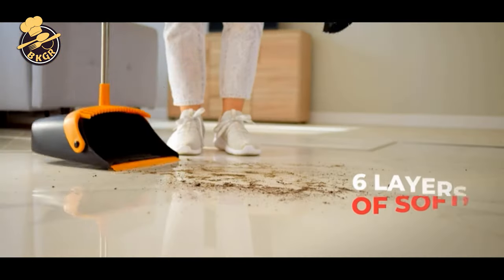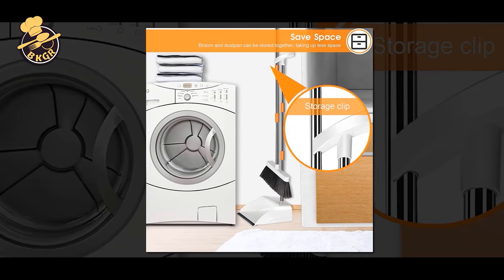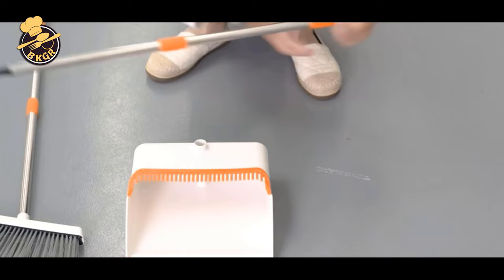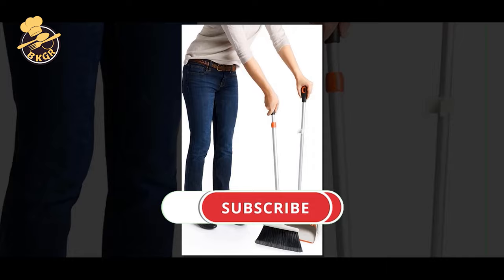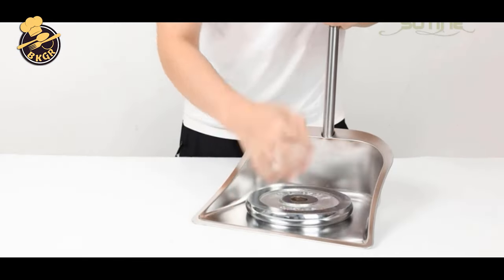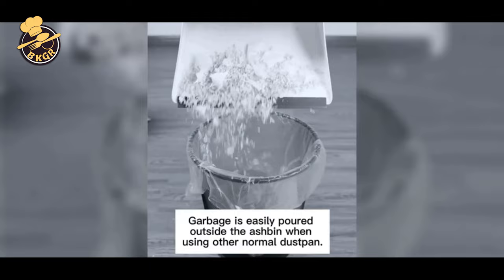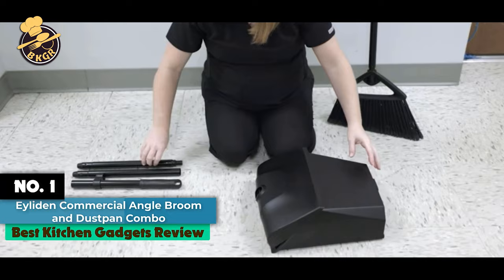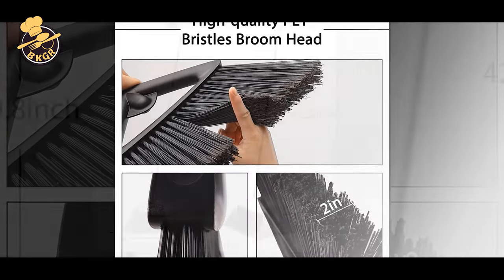Top 5 Long Handled Heavy Duty Broom and Dust Pan Set Review (Buying Guide)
Today we are talking about the Top 5 Long-Handled Heavy Duty Broom and Dust Pan Set Review (Buying Guide).

Broom and dustpan sets are important tools for keeping the house clean and tidy. It is very important to follow a set pattern for sweeping the floor or flooring. Always start by sweeping the edges of the room, then the middle part of the room, and lastly the corners. Use the dustpan to scoop the dirt and sweep it toward the dustbin. There are different types of brooms available in the market. Plastic, wooden, fiber, and synthetic are the most common types. Today we are going to discuss the top five best Broom and Dustpan Sets for your home. Our number 1 picks will surprise you. So watch the video until the end. The product links are mentioned below.

👉👉 Product Link:-

👉👉 Hello there. This video was made after reviewing lots of the Best Kitchen Gadgets. Selected Kitchen Gadgets are determined by user reviews and votes. We make comparisons for you on many different reviews and test sites. As a result, we determine the Top 5, Top 10 New Kitchen Gadgets INVENTION you want to buy, to help you further and give you the Best Kitchen Gadgets recommendations.

0:00 Intro
0:45 Number 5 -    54" Stainless Steel Long Handle, Dustpan, and Broom Combo
2:13 Number 4 -    OXO Good Grips Large Sweep Set with Extendable Broom
3:31 Number 3 -    Long Handled Heavy Duty Broom and Dust Pan Set
4:52 Number 2 -    JEHONN Long Handle Lightweight 180-Degree Rotating Broom Set
6:11 Number 1 -    Eyliden Commercial Angle Broom and Dustpan Combo